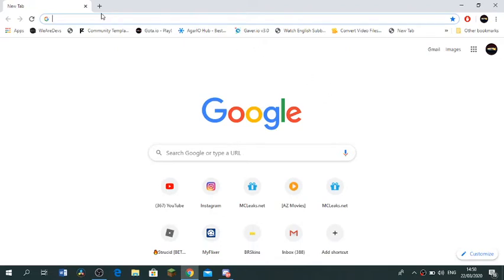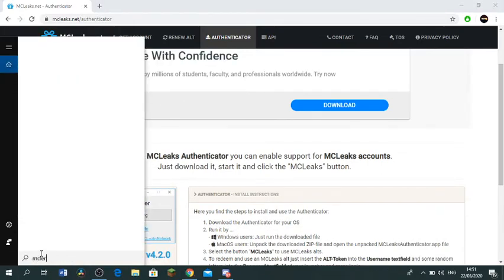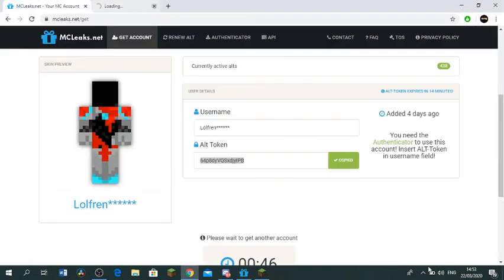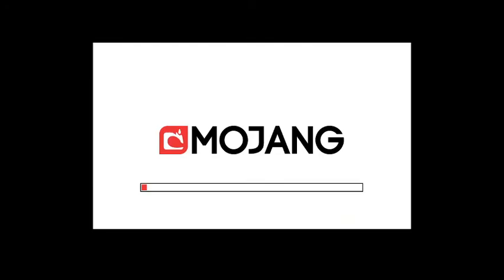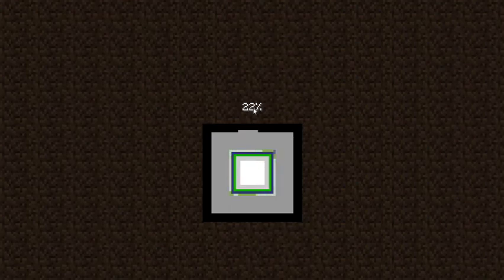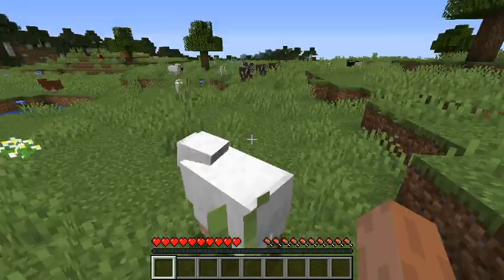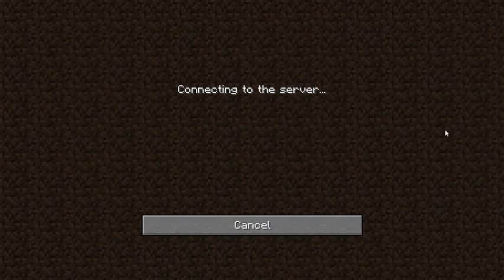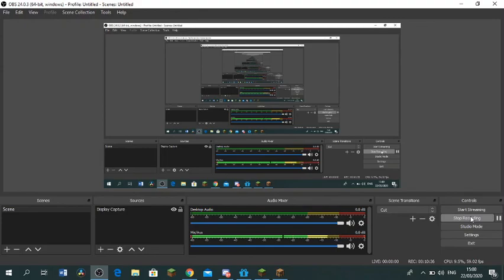How To Get Minecraft for FREE *WORKING 2020*